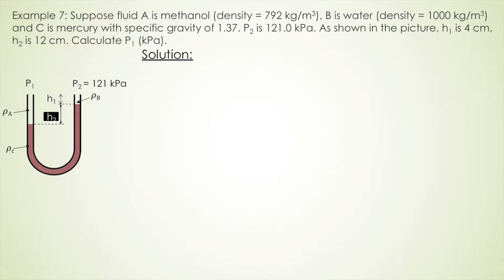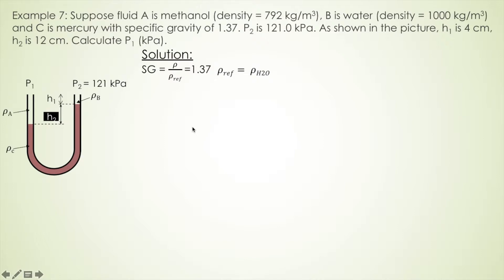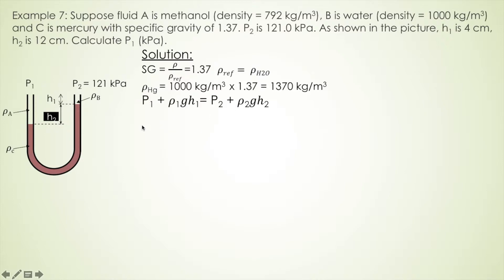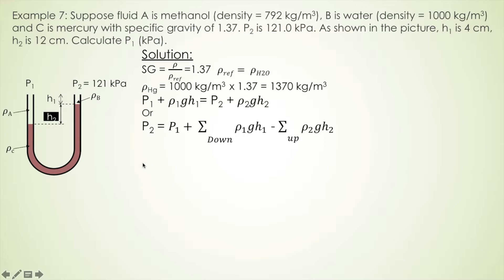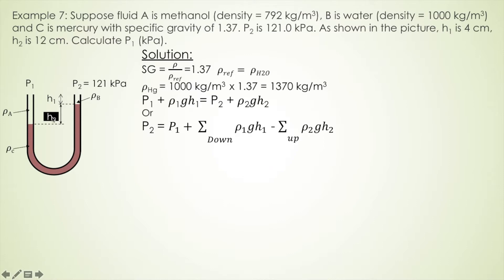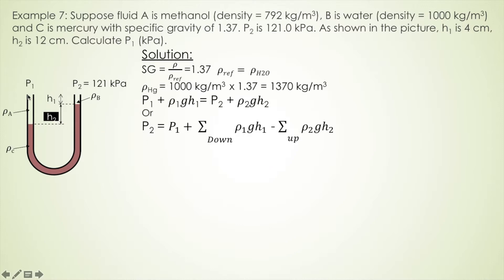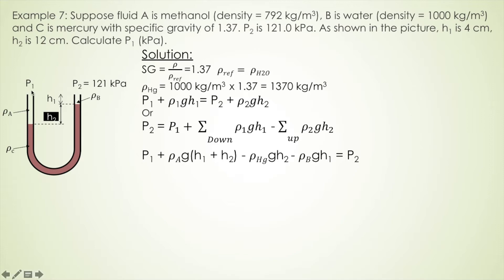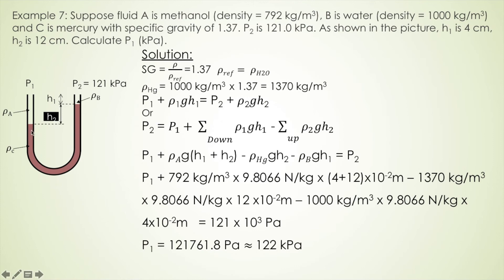Chapter 3.4 How to Calculate Pressure in A Manometer Using Manometer Rule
For the equation used in this problem, for principle of chemical processes. Feel free to print out the formula to solve your homework problem as well as used as "cheat sheet" in your exams. Good luck!